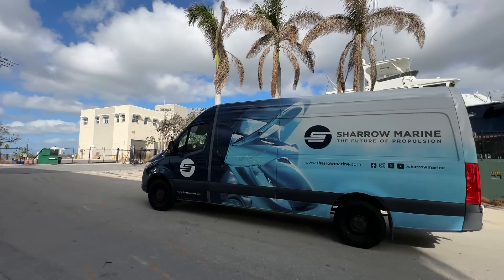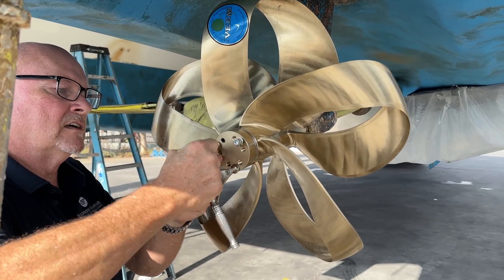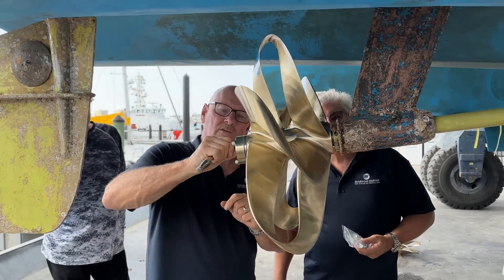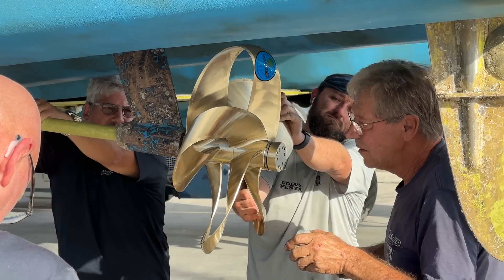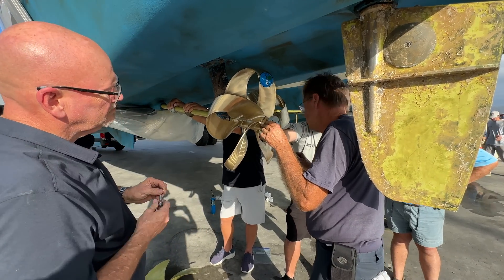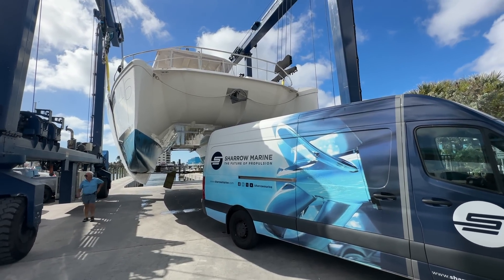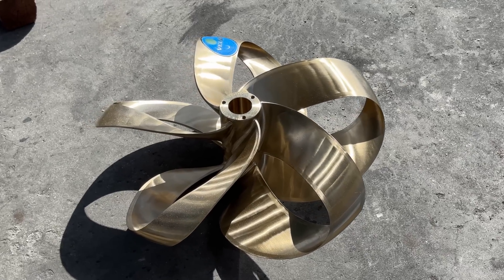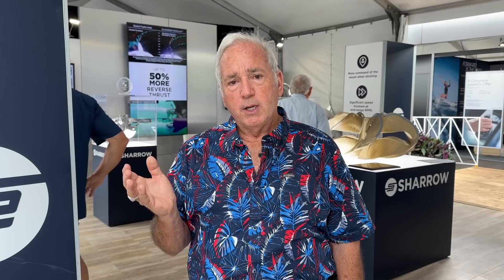SHARROW by VEEM on 46' Leopard Catamaran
The SHARROW by VEEM propeller brings together Sharrow Marine’s innovative and patented loop-shape propeller design with VEEM’s expertise in manufacturing a perfect, precise propeller every time to deliver an unparalleled product that will revolutionize the marine industry.